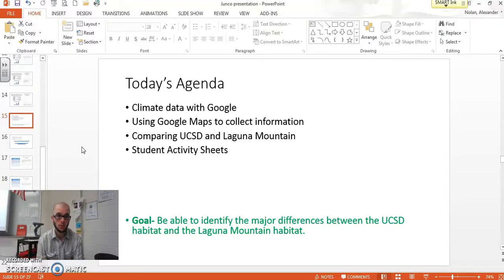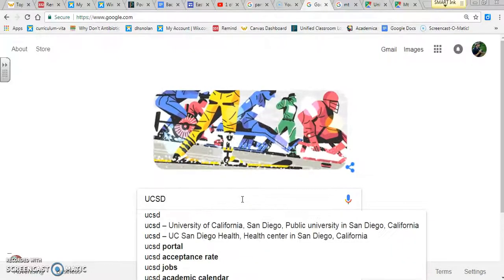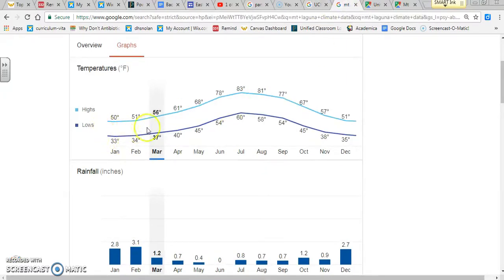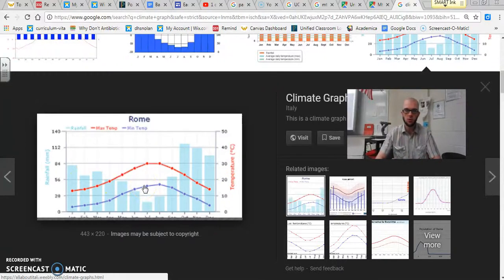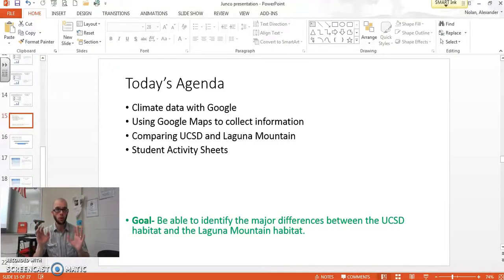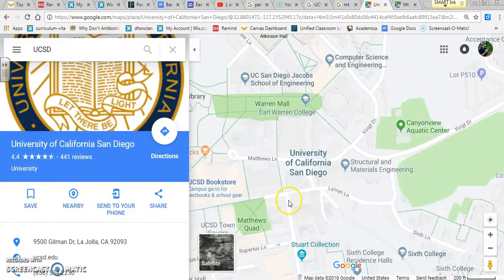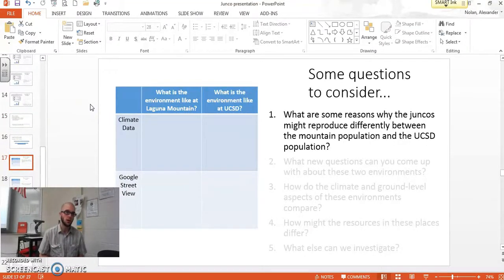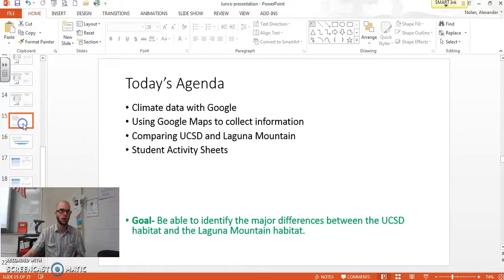Comparing the Habitats at UCSD and Mt. Laguna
In this video I detail how we can go about collecting data using Google tools.  You will see how to collect both climate and on-the-ground data, using Google Map Street View.